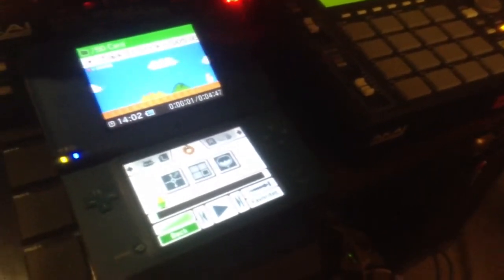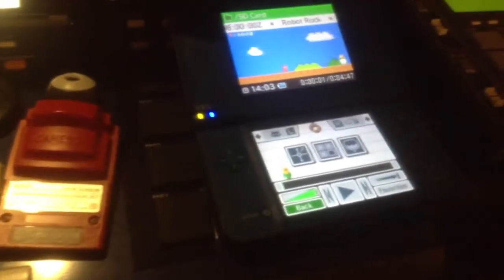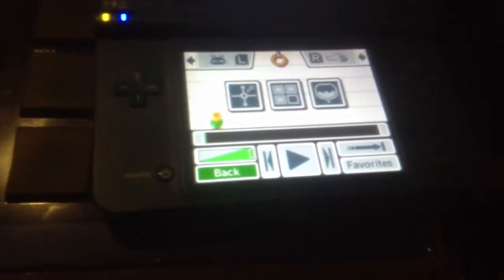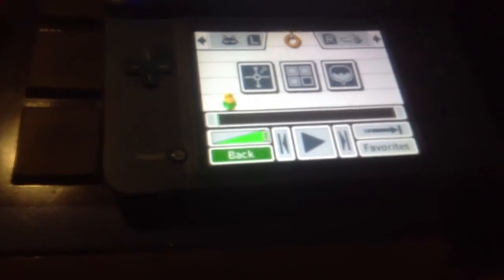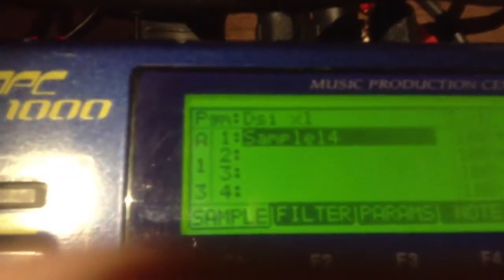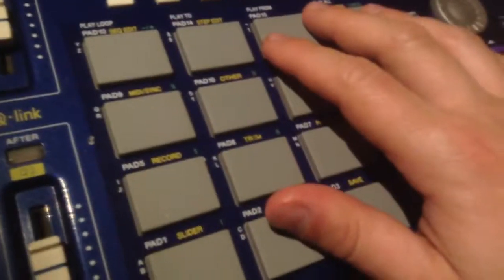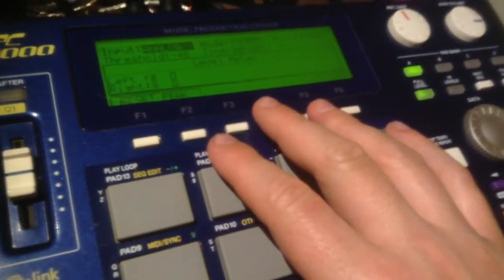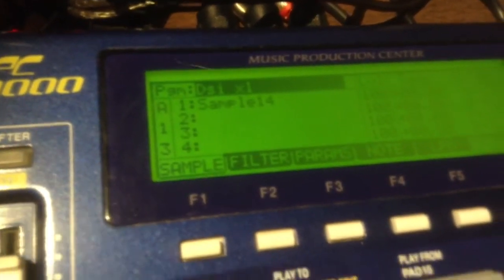Sample Nintendo Dsi XL Drum Kit onto Akai MPC 1000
I show you how to use the Nintendo Dsi XL Music drum sounds within the "app" to play sounds and record and sample and make a new program on your Akai Mpc 1000.  Post any questions.